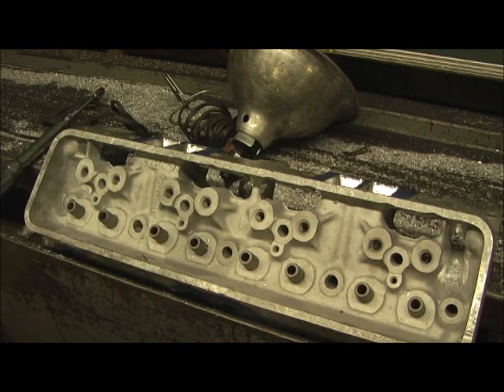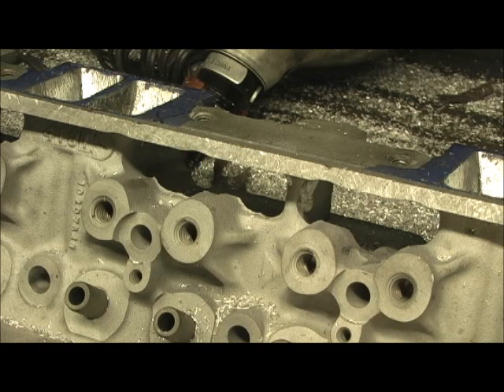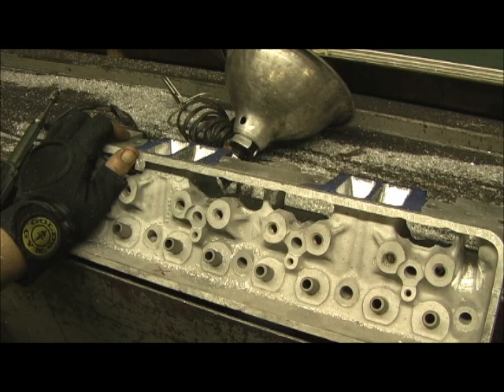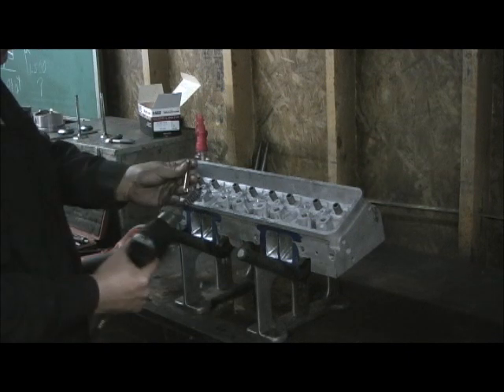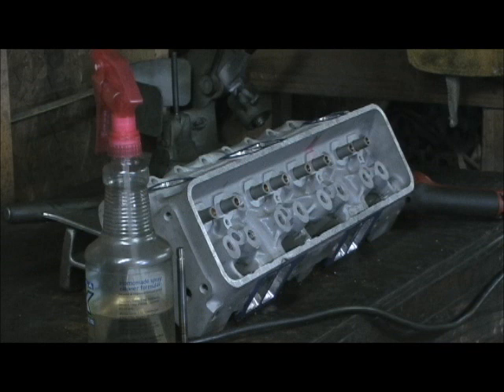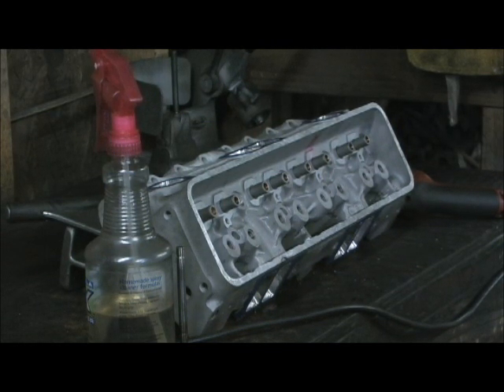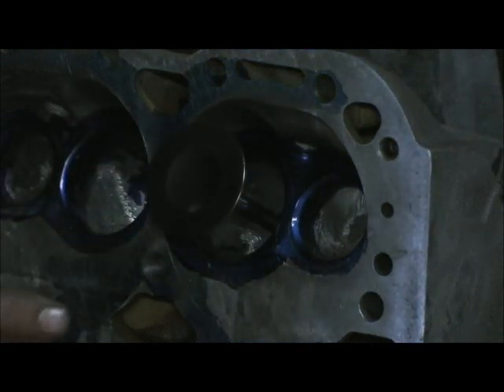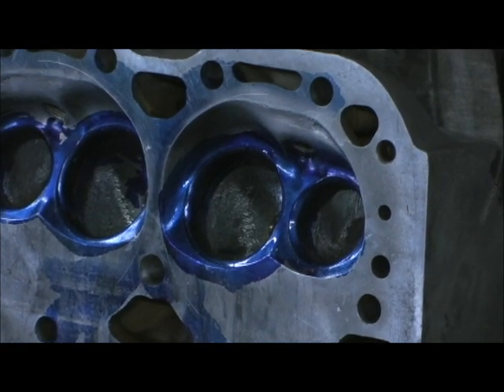LT 1 Stage IV Full Porting Part 4 2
We get Mechanical here. The special treatment to the valve guides, and setting up the valve job explained. Pay attention to the guides, as there SMALL and to use a standard broach on them can crack the guides.